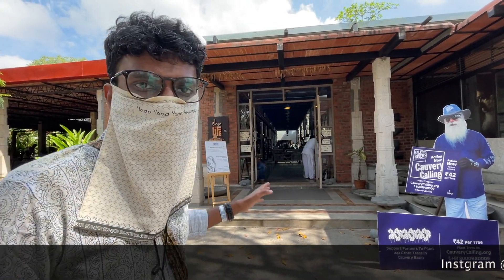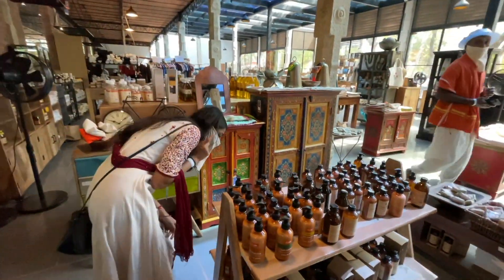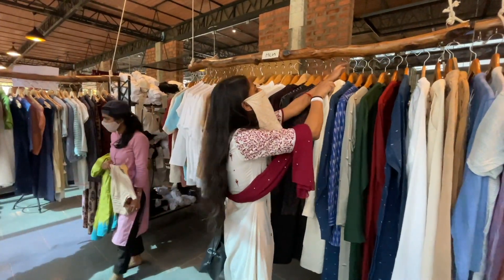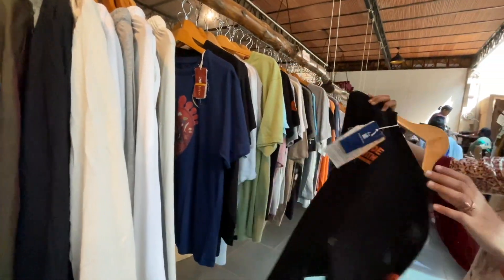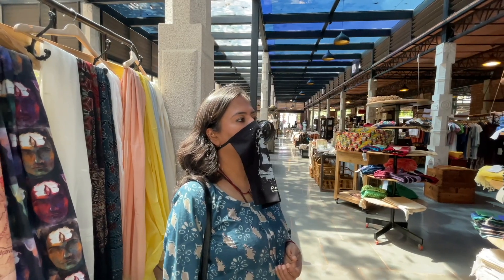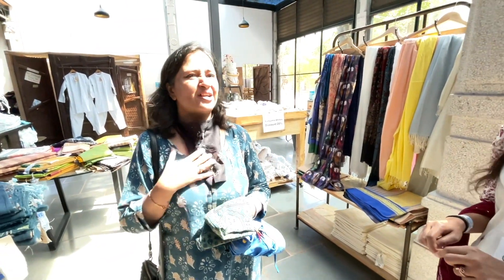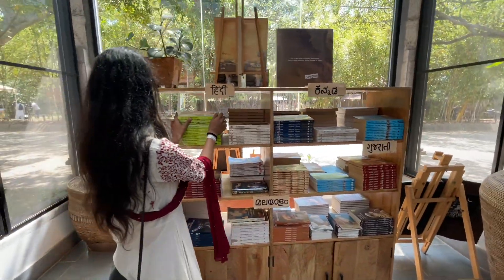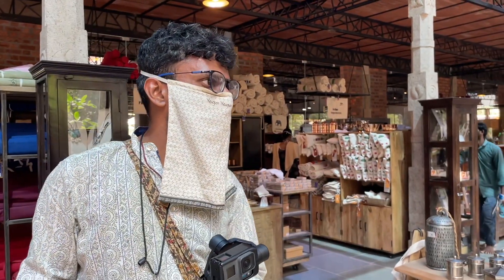Isha Life Coimbatore Walkthrough ft. Drock Sakshi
0:00 OG isha life
4:00 kids collection
4:33 Kurta collection
8:09 Awesome ladies Kurtis
8:44 Purna akka joins us
10:00 Most expensive print from Gujarat
12:14 More discounts
14:58 Mahabharata usb

Please donate a tree on Cauvery calling campaign (I will always be indebted to you):